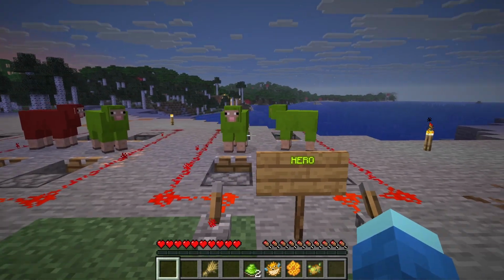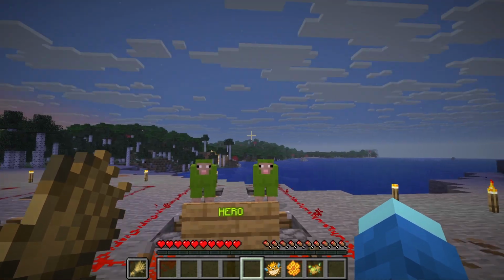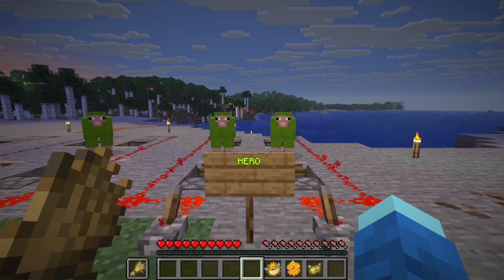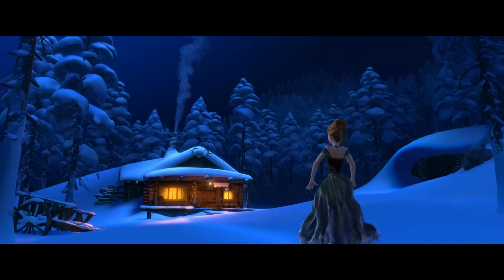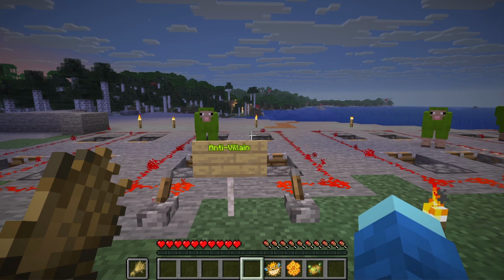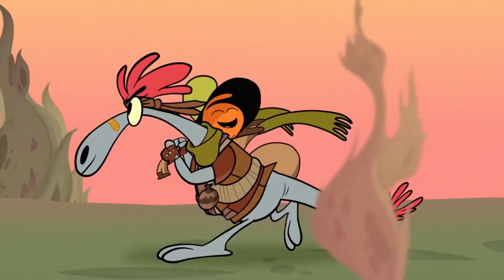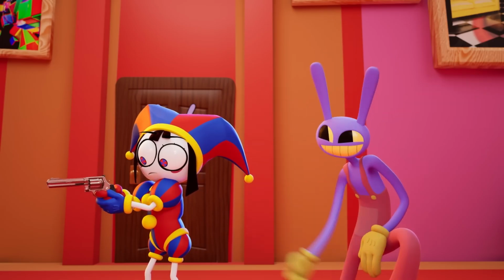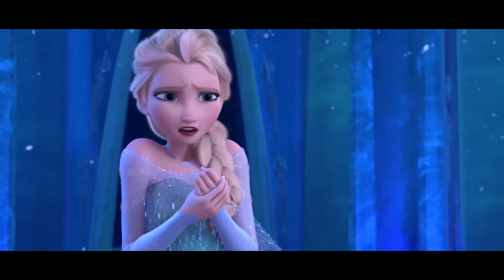The Secret to AMAZING HEROES Explained in MINECRAFT!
What makes a hero truly unforgettable? In this video, I break down the secret formula behind the most incredible heros and how to write them, while playing Minecraft!
Examples I use are Elsa, Pomni, Ant Man, Willy Wonka, Jax, Nick Wild, etc. I OWN NONE OF THOSE CHARACTERS AND AM ONLY USING THEM AS AMAZING EXAMPLES OF HEROS!
From lore deep-dives done in Minecraft to the narrative tricks that make storytelling hit harder, this is everything you need to understand what makes a hero legendary, and how I can tell those stories in Minecraft better than you might expect.
If you love Minecraft stories, character design, and the lore that makes the game feel alive, this one's for you.